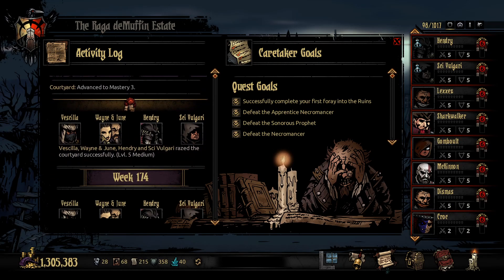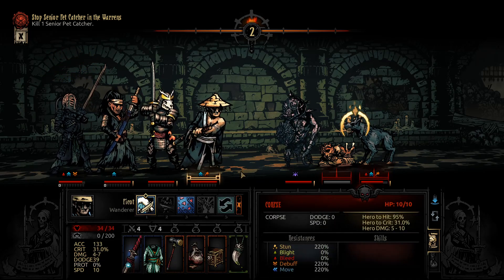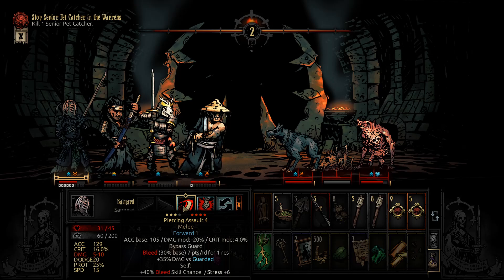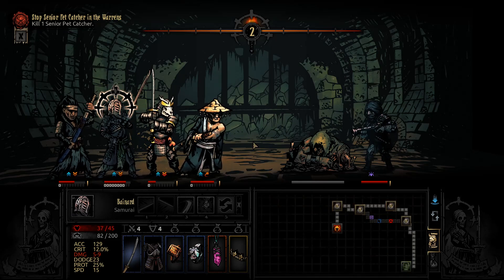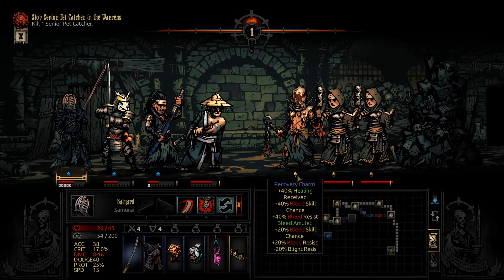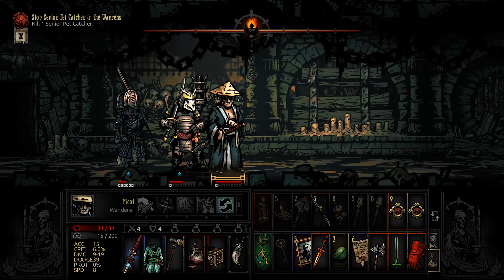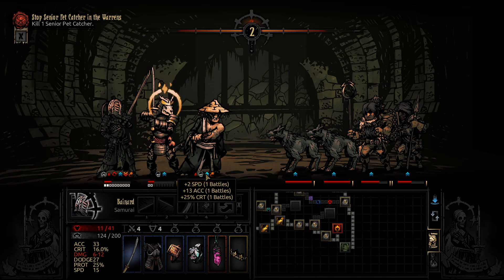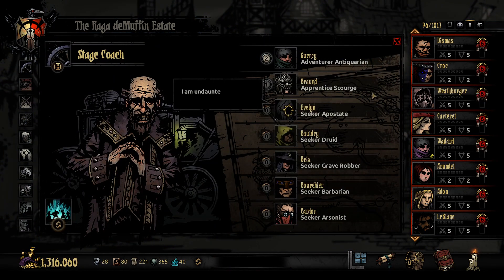Thet Plays Darkest Dungeon Season 2 Part 142: The Curved Sword Bros. [Modded]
Today on Darkest Dungeon, the samurai take on the pet catchers.

Welcome to Thet Plays Darkest Dungeon season 2!
We return to the Hamlet with a new mod list, new friends, new enemies, and more! This game is brutal, with RNG that can punish even the most well prepared player. This game will take me to Hell, and hopefully there, I can find my redemption.

From the Developer: Darkest Dungeon is a challenging gothic roguelike turn-based RPG about the psychological stresses of adventuring. Recruit, train, and lead a team of flawed heroes against unimaginable horrors, stress, famine, disease, and the ever-encroaching dark. Can you keep your heroes together when all hope is lost?